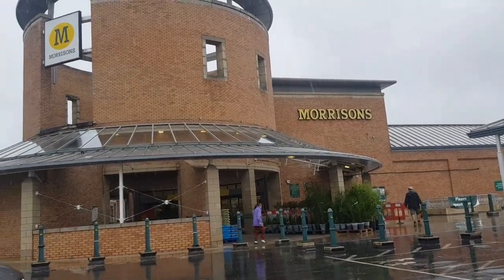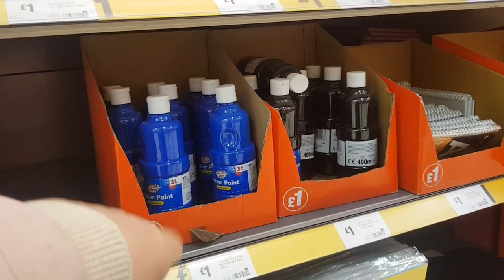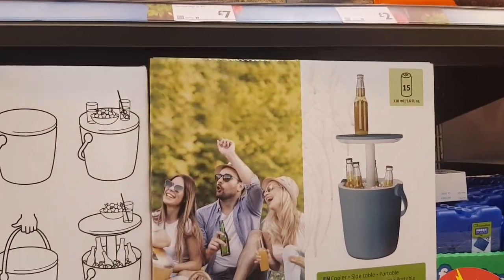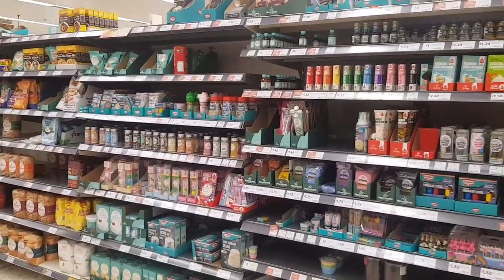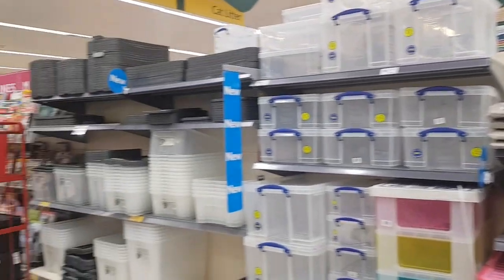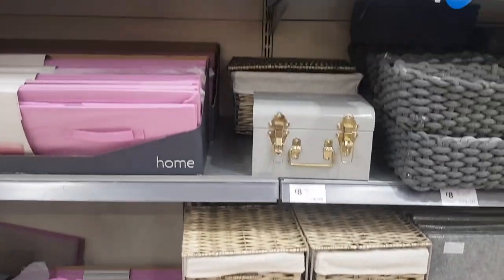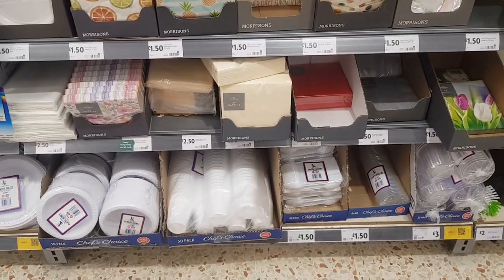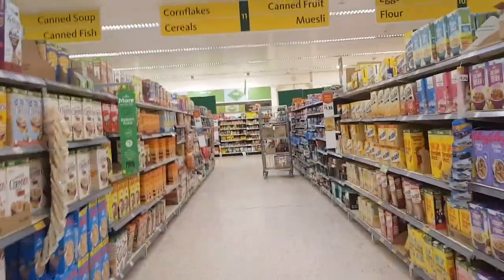Shop With Me - Morrisons - Grocery Shop - Homeware